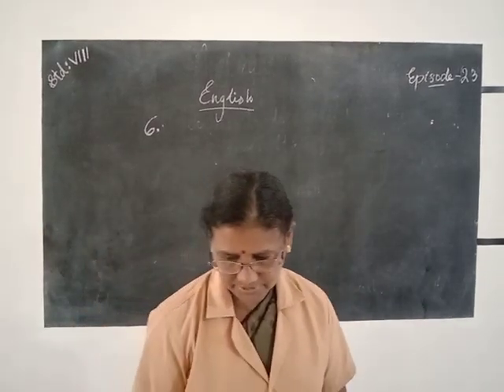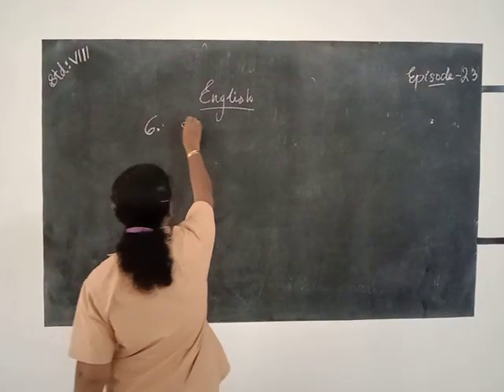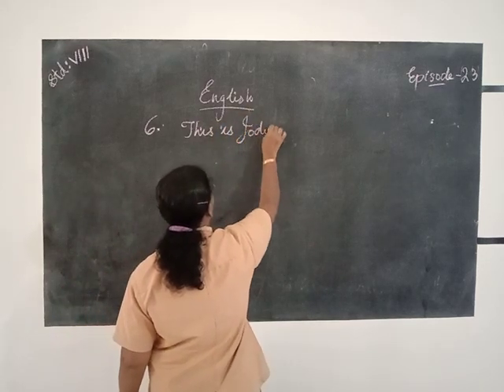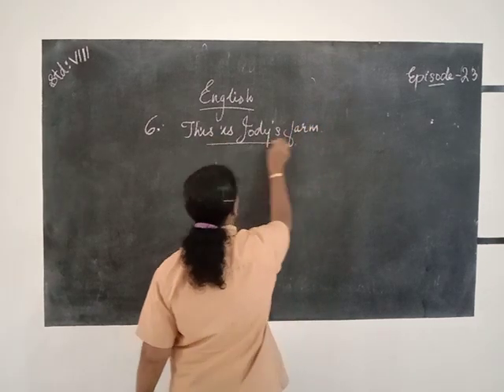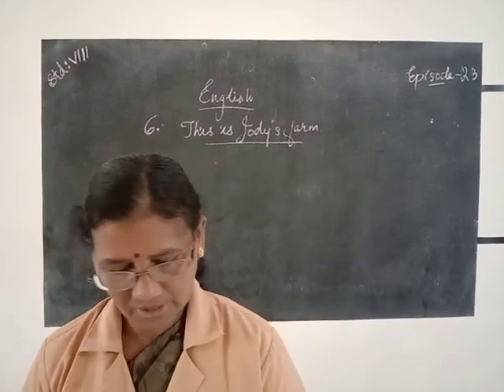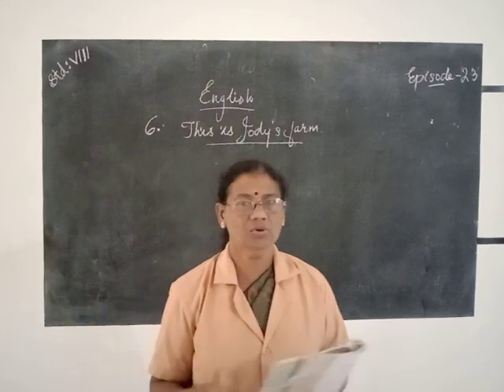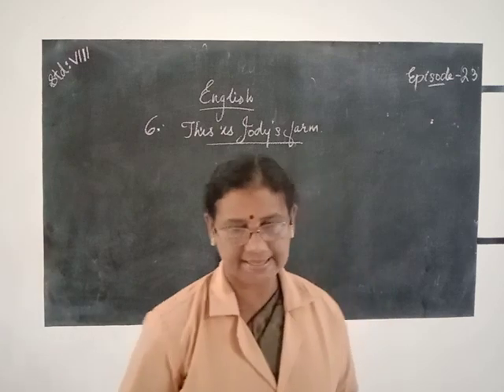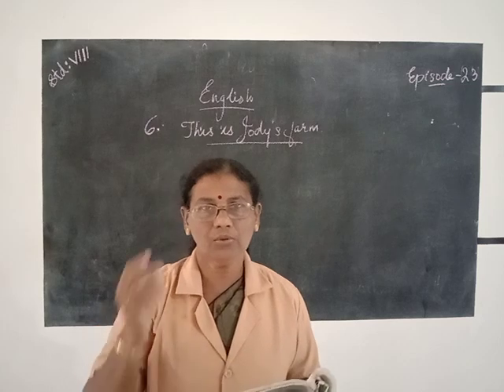HMCS CLASS VIII ENGLISH EPISODE 23